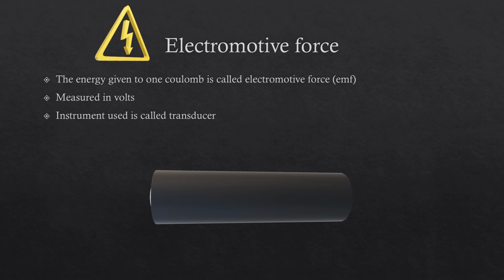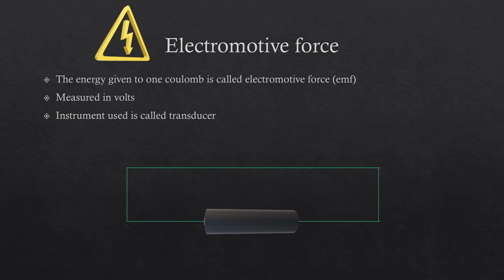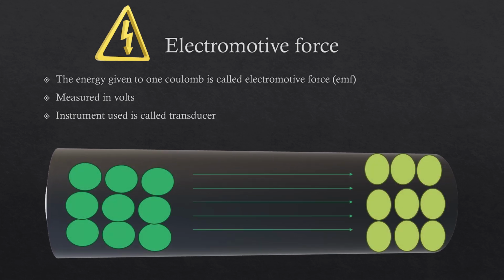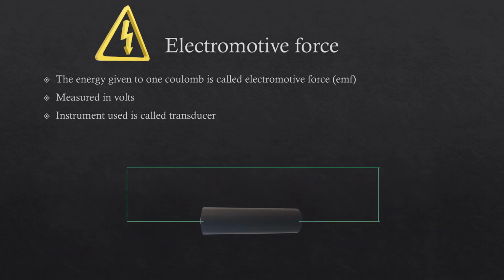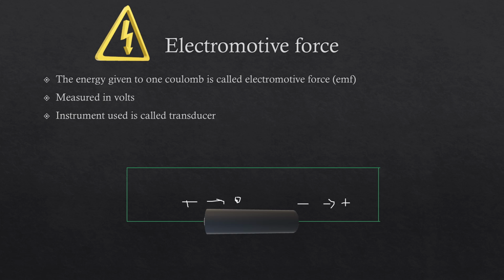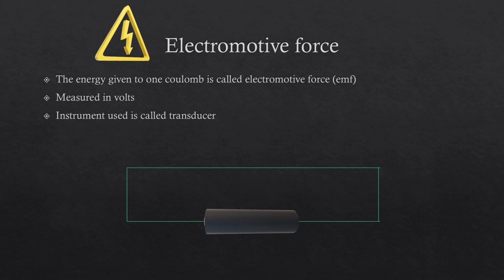Electromotive force in detail !! easy concept || physics || electric current || class 11